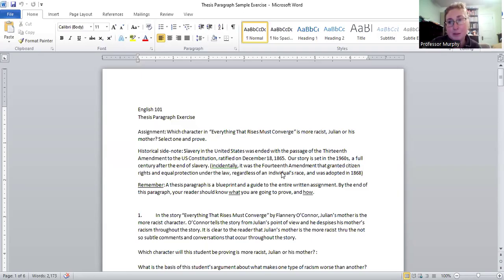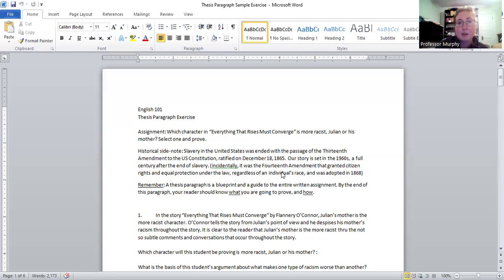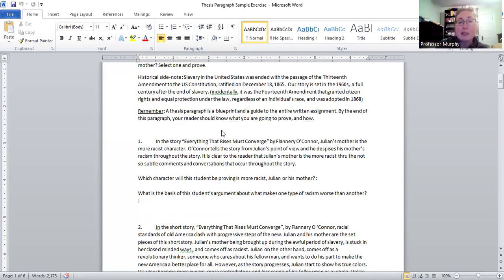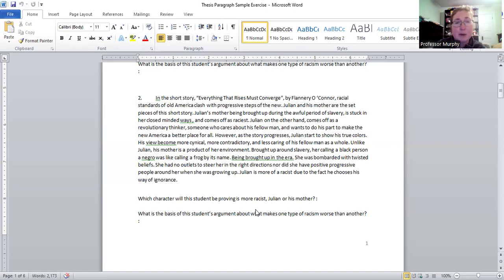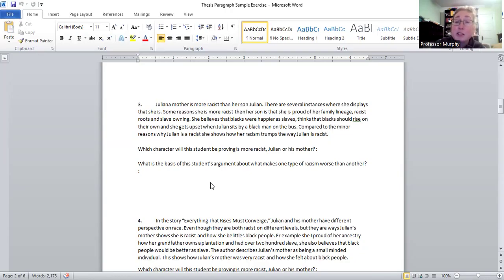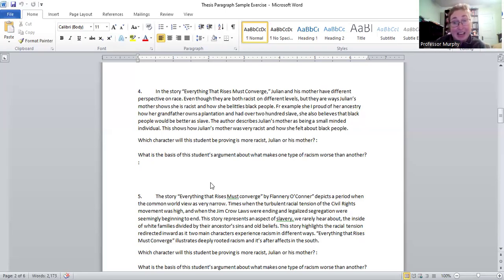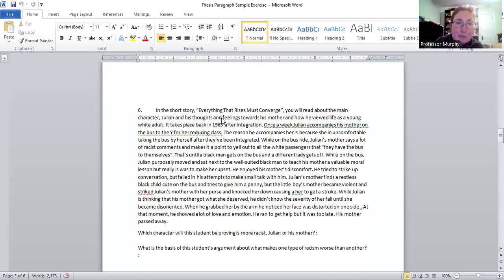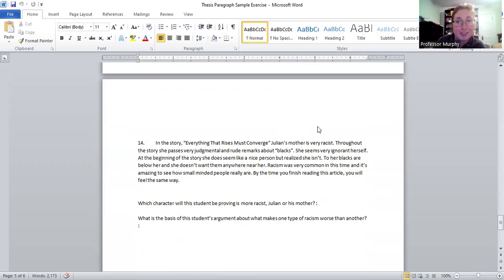Thesis Paragraph Sample Exercise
ENG 1010
Professor Murphy
Thesis Paragraph Sample Lecture